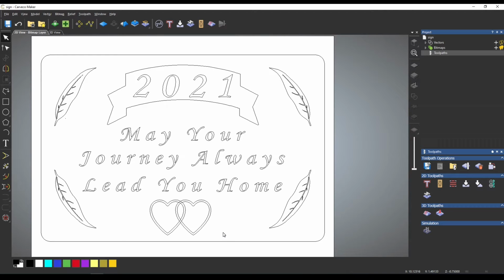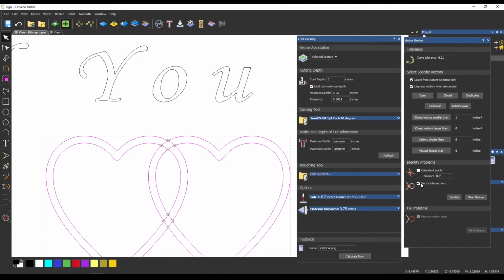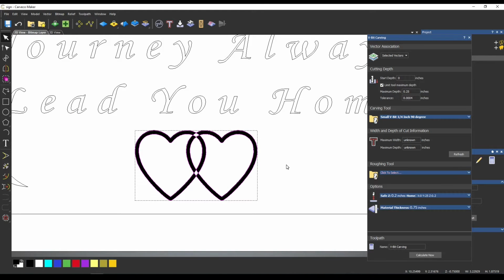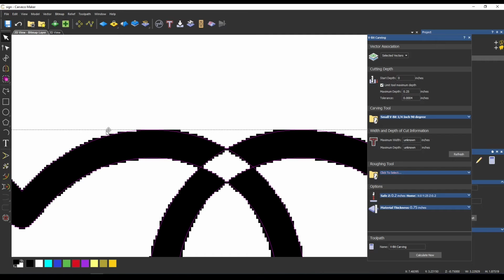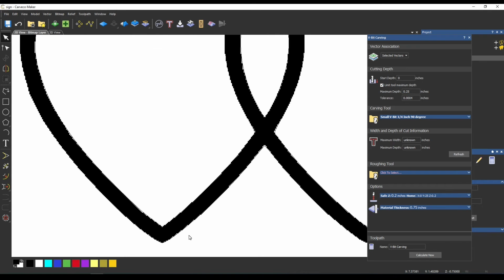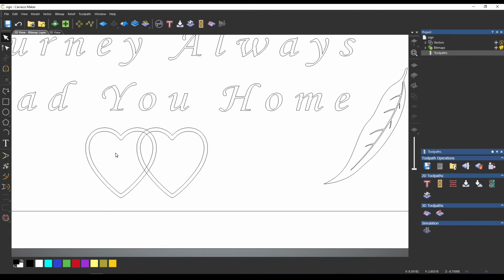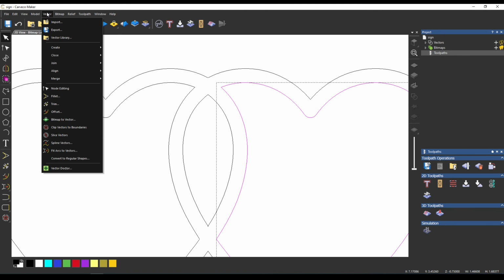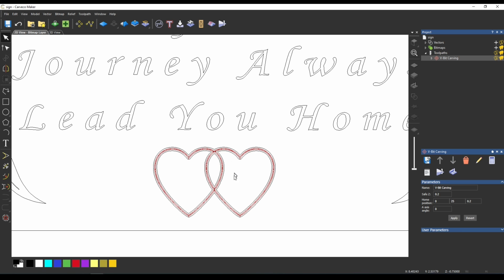HOW TO Fix Vector Errors in Carveco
🟢𝐆𝐨-𝐓𝐨 𝐁𝐮𝐝𝐠𝐞𝐭 𝐟𝐫𝐢𝐞𝐧𝐝𝐥𝐲 𝐁𝐈𝐓𝐒

Two methods for fixing vector intersections in Carveco ( formerly ArtCAM ) I prefer the bitmap fill method whenever the design elements can accommodate a slight change in size.  There is actually a third method that I use fairly often: creating an offset with a very tiny distance set, this often fixed overlaps and open vector issues.  Thanks for checking out this Carveco Tutorial and I hope I was able to share a new option with you that can make Carveco toolpath generation just a little bit quicker for you.  See Ya next time!